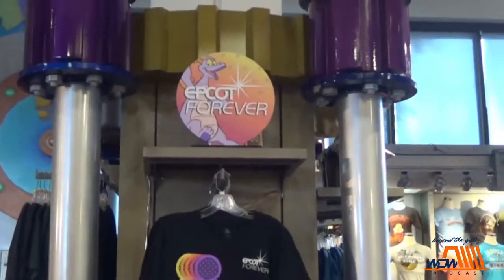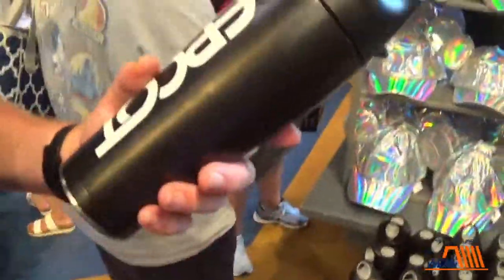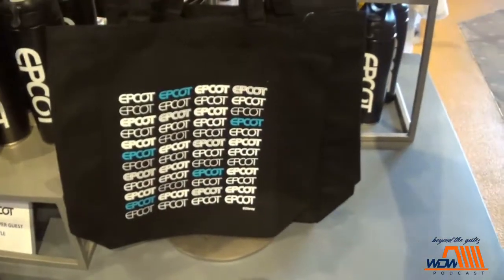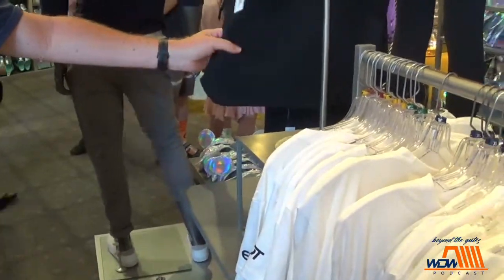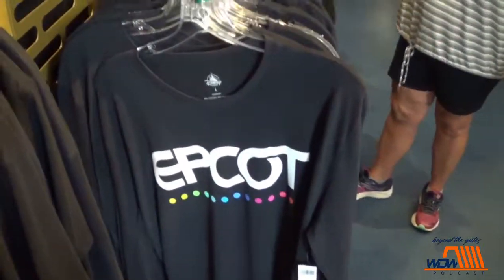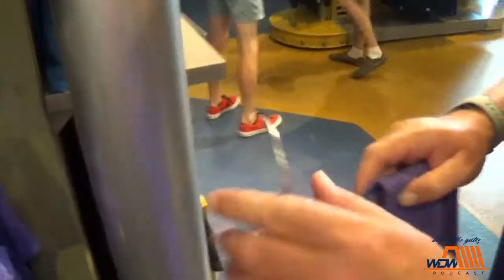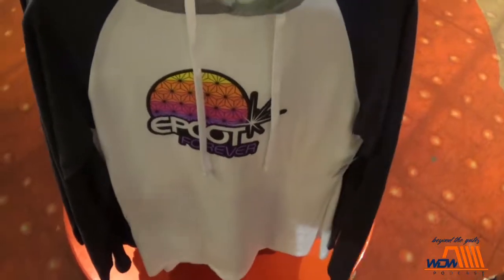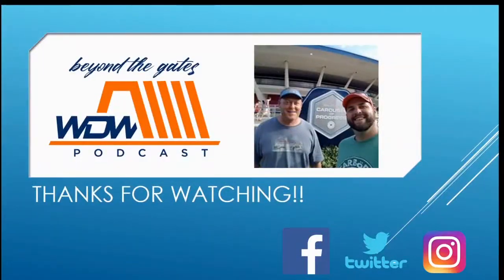New Merchandise at EPCOT | MouseGear Gift Shop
Mike and Gary spent some time at the MouseGear Gift Shop at EPCOT on opening day of EPCOT Experience. We checked out all of the new merchandise. They had some really cool merchandise including some Pass-Holder options. Come shopping with us!